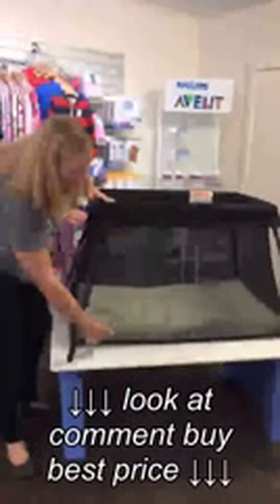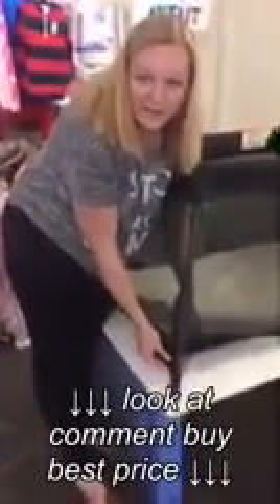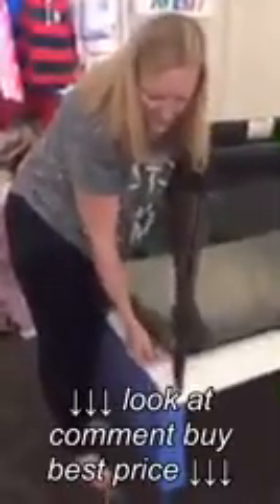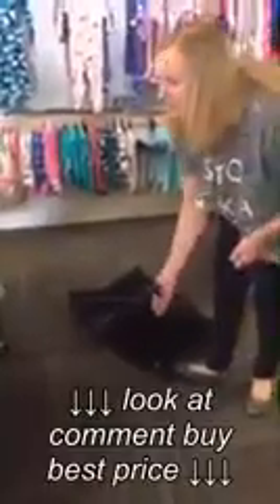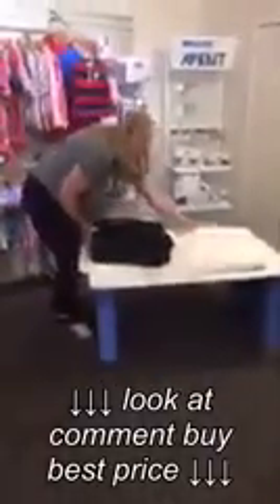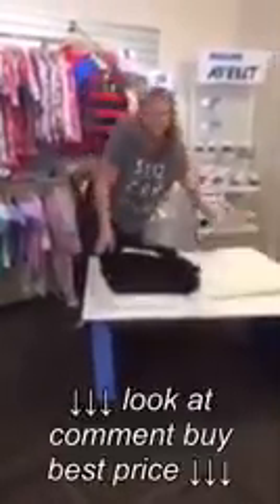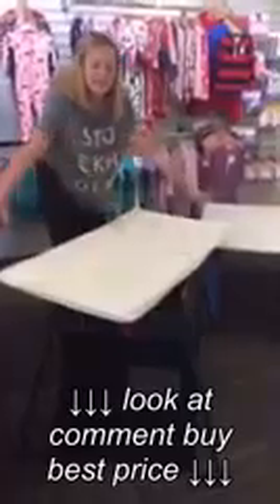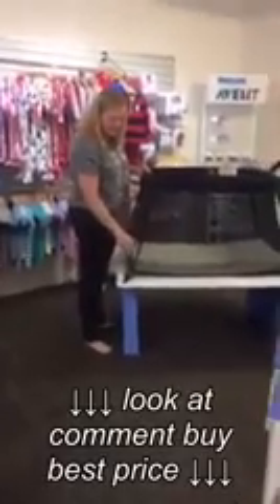BABYBJORN Travel Cot Light Review Tizzie Hall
BABYBJORN Travel Cot Light   Review Tizzie Hall, BABYBJORN Travel Cot Light   Review Tizzie Hall